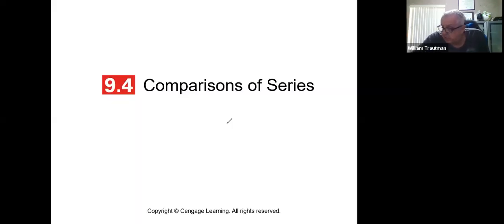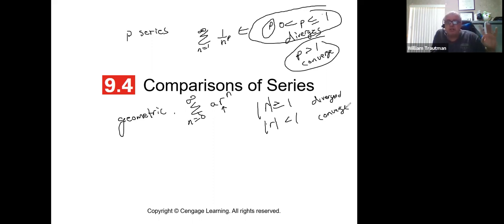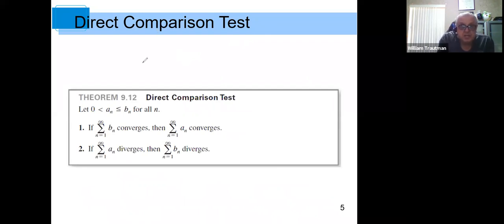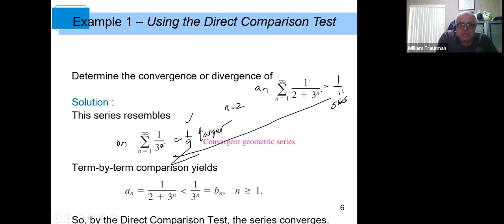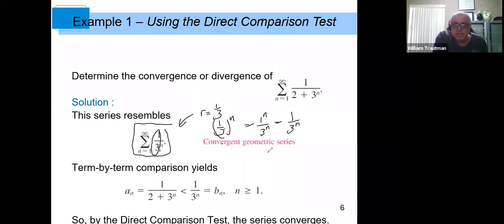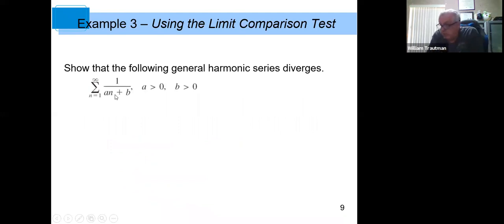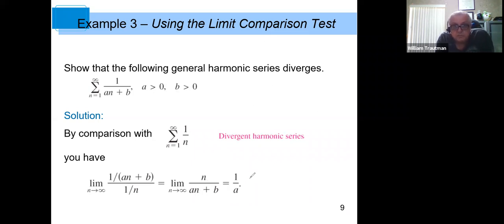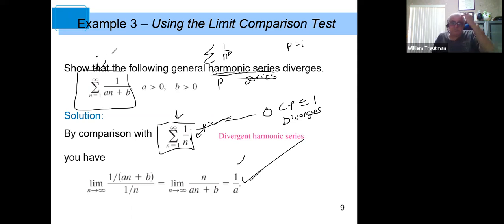cal 2 section 9.4 Comparison test